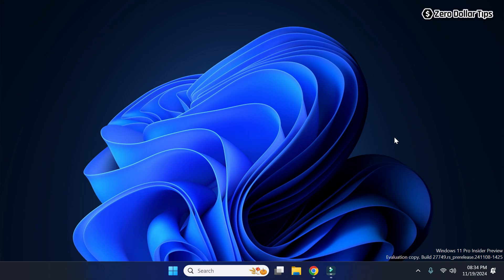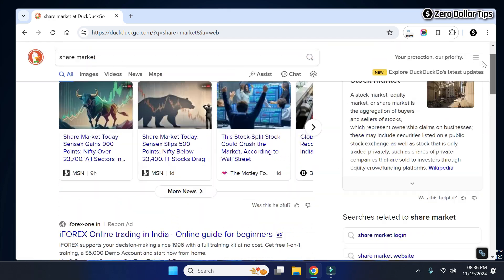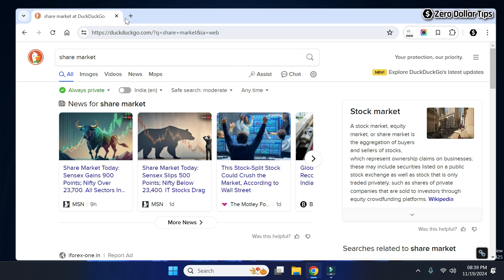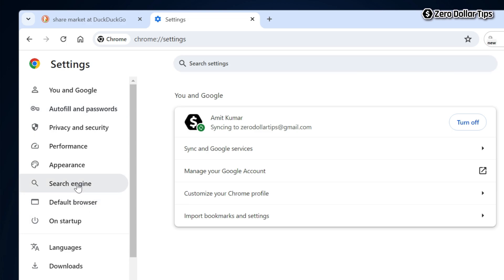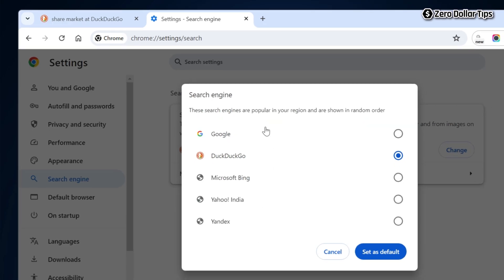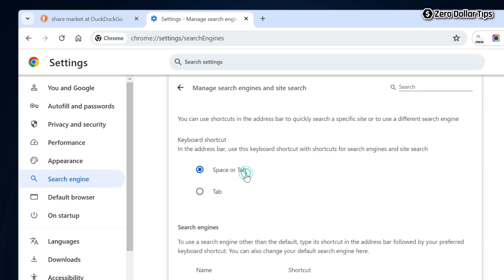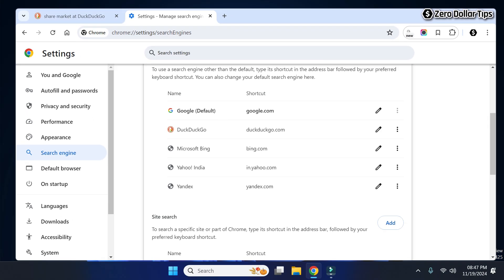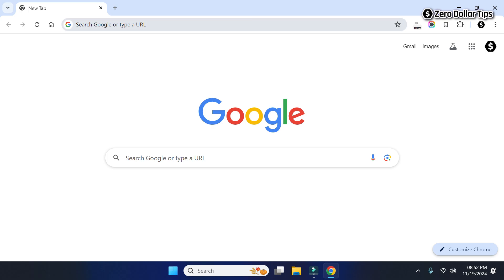How to Remove DuckDuckGo from Chrome Browser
Learn how to remove DuckDuckGo from Chrome browser and switch back to your preferred search engine. Follow these simple steps to remove DuckDuckGo from Google Chrome browser in no time